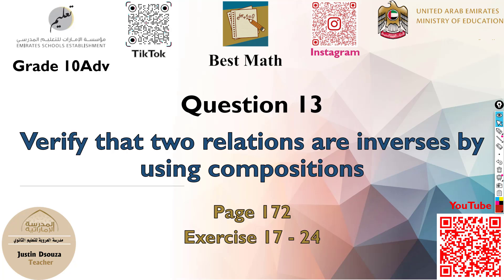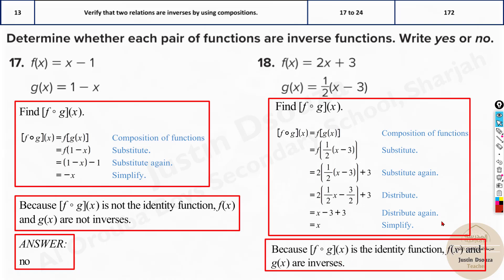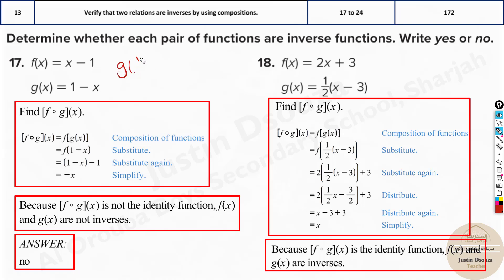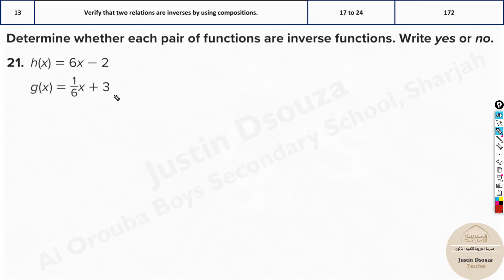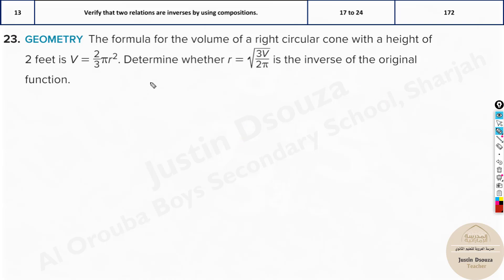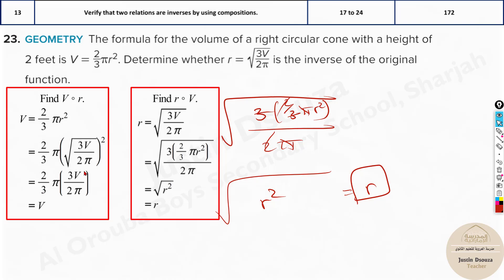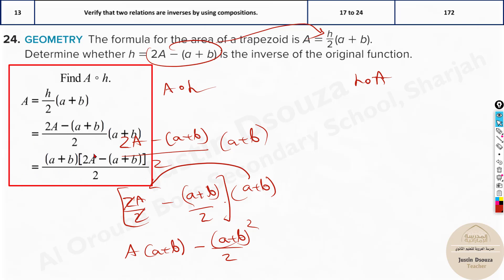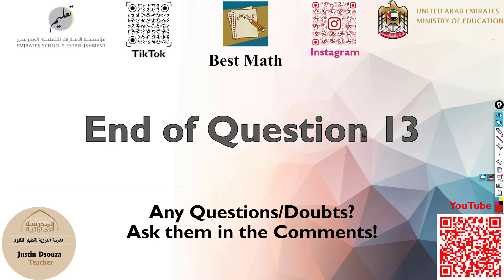Verify that two relations are inverses by using compositions | Q13 P1 | 10A | EoT3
G10A Question 13 Verify that two relations are inverses by using compositions